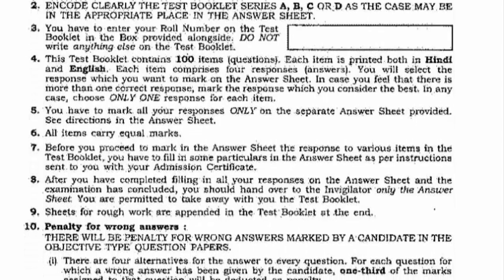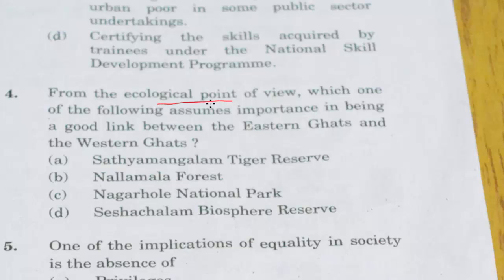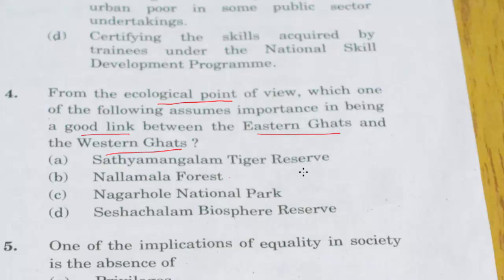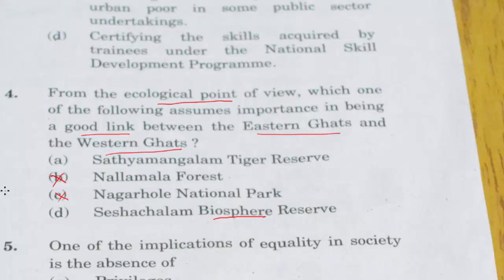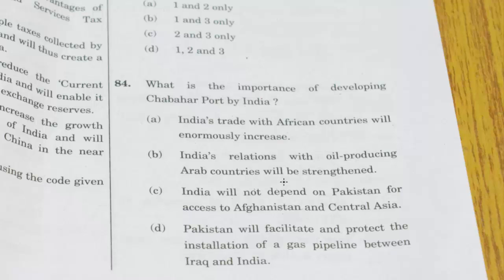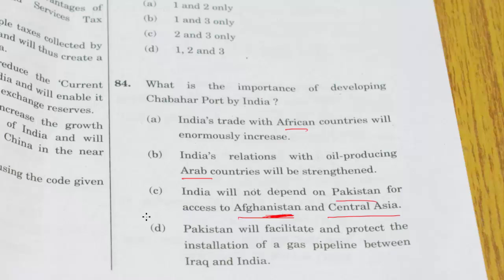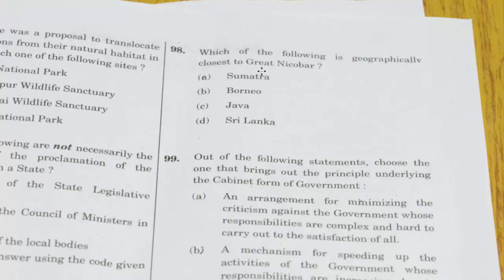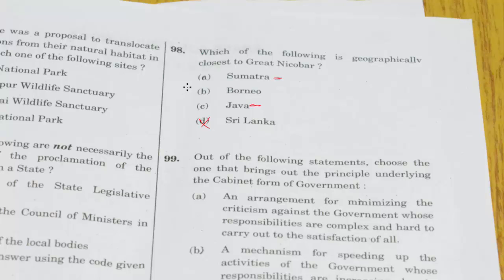UPSC Civil Services 2017 - GS Paper 1 - Geography Solved w/ Analysis & Technique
In this video i have solved CSAT / IAS 2017 Preliminary General Studies paper 1. In this i have focused on Geography questions and analyzed them with explanation and techniques that will very helpful for anyone with basic knowledge.